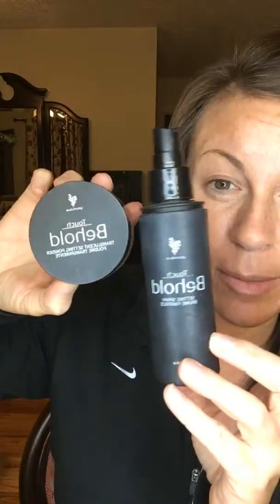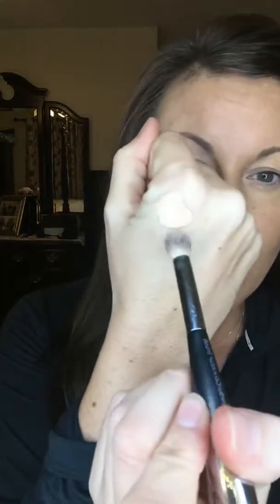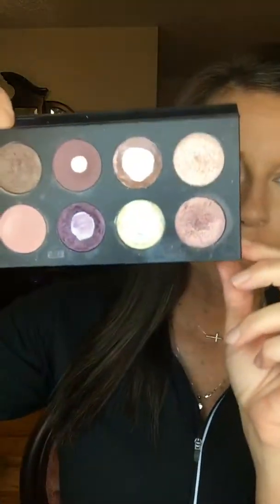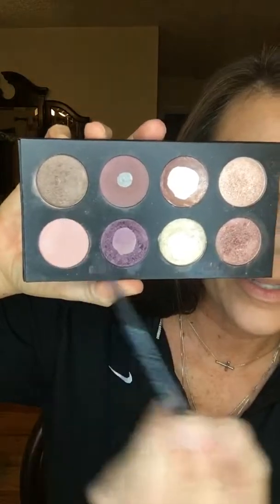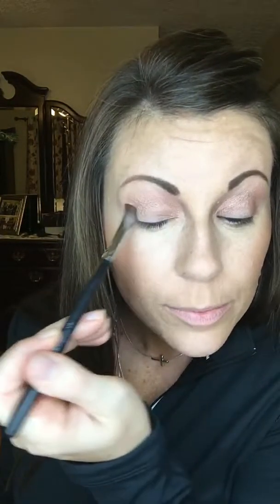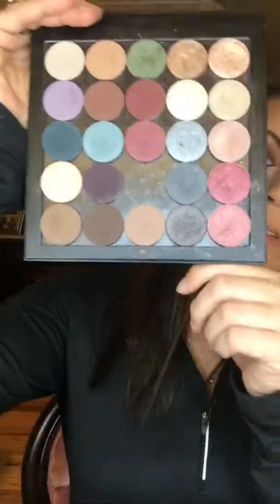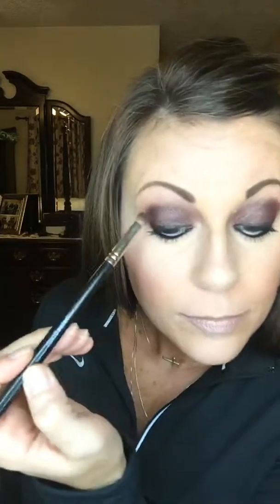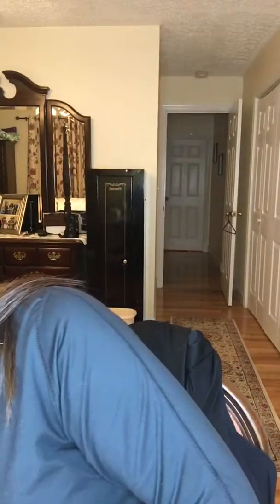Younique Pressed Shadows Relaxed Agile Fervent Quad Palette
Radlasheswithkelly.com